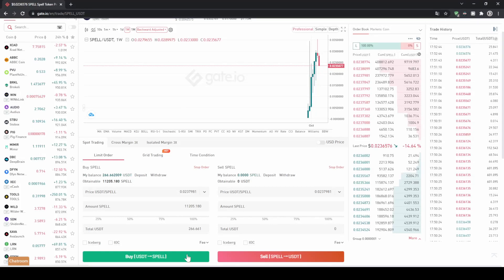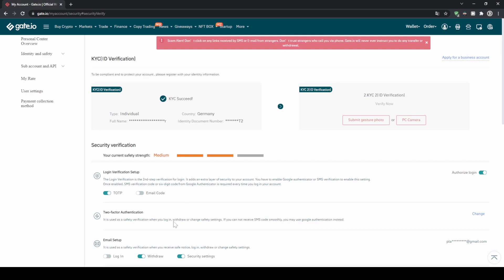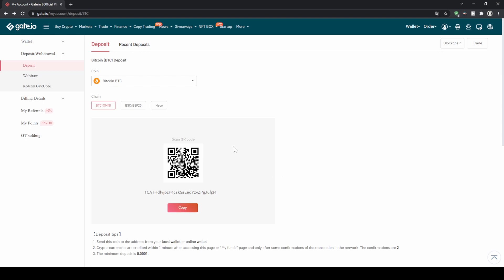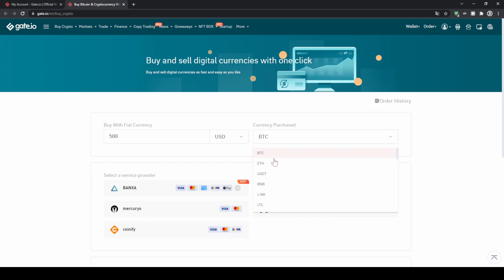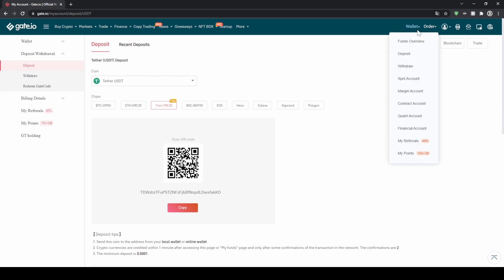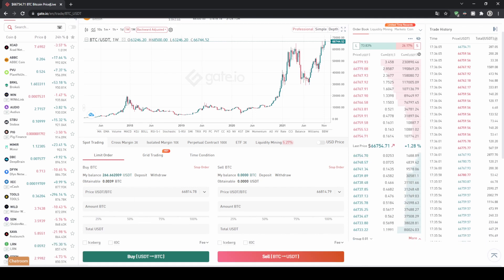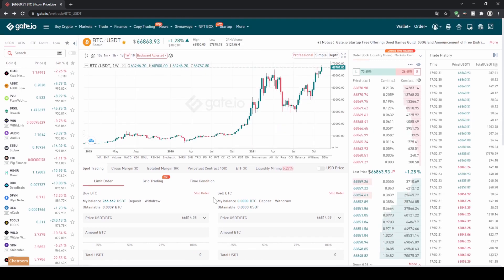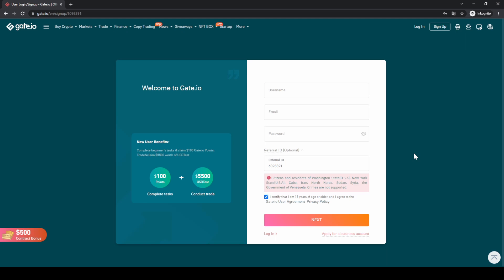How to buy Spell Token (SPELL) ✅ Step-by-Step Tutorial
This video will explain you how to buy Spell Token in a few simple steps.

⏱️Timestamps⏱️
00:00 Create account (+$100 BONUS)
00:19 Enable 2-Factor-Authentification
00:41 Identity Verification
01:03 How to deposit Crypto
02:10 How to deposit Fiat (credit card / bank transfer)
03:25 Overview of the trading platform
05:10 Buy Spell Token
06:00 Pick up $100 BONUS